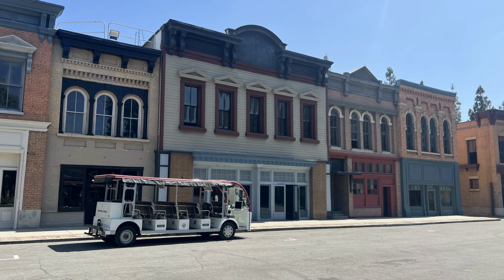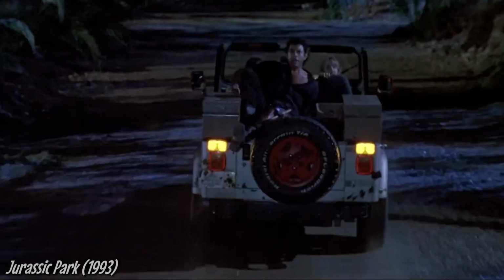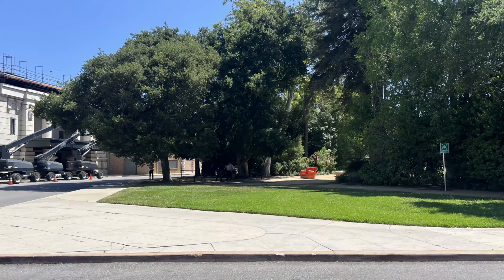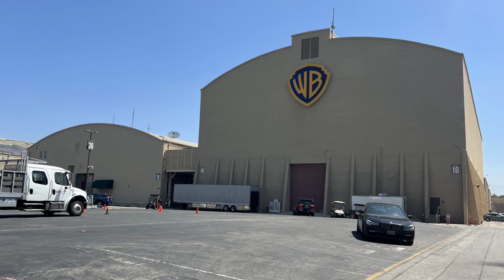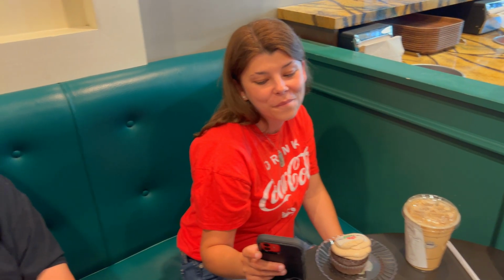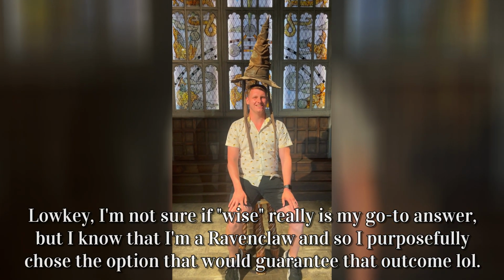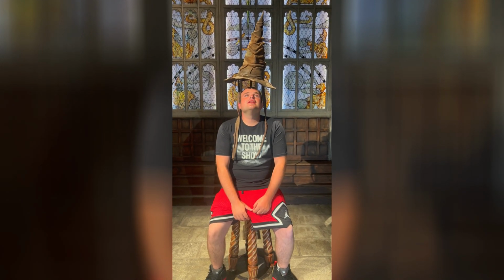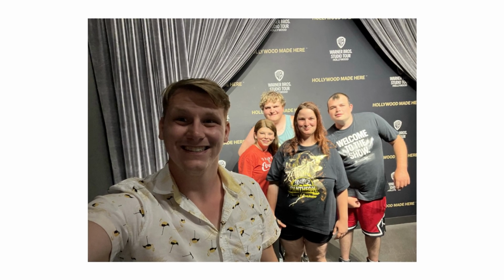Warner Bros Studio Tour Hollywood! Exploring the Sets of Gilmore Girls, Friends, Harry Potter & More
Join Amanda, Quenten, Codi, Tyler Burke, and I as we tour one of the most iconic filming locations in the world - the Warner Bros. Studio Tour Hollywood in Burbank, California! This video captures my full experience taking the standard studio tour, including behind-the-scenes looks at famous sets, soundstages, and interactive exhibits.

We kick things off with a backlot tram tour, exploring classic filming  locations like The Jungle, New York Street, Brownstone Street, and Midwest Street (which I was excited about because it's the set that was used for Stars Hollow from Gilmore Girls).

Our next stop was Stage 48: From Script to Screen, where we dive into the moviemaking process and get hands-on with props, costumes, and iconic sets. I even got to sit on the Central Perk couch from Friends, see Sheldon & Leonard’s apartment from The Big Bang Theory, and enjoy lunch at the real Central Perk Café!

The tour wraps up with interactive experiences themed to the DC Comics Universe and the Wizarding World of Harry Potter, where I cast spells and got sorted into a Hogwarts house!

Throughout our experience, we got to see the filming locations and props from many of my favourite movie and TV shows, including Friends, Gilmore Girls, The Big Bang Theory, Pretty Little Liars, Jurassic Park, and Harry Potter. Of course, that's only the tip of the iceberg, so if you're a movie buff or are thinking about planning a trip to one of Hollywood's biggest studios, this vlog is for you.

LAND ACKNOWLEDGEMENT:
Warner Bros. Studios and the city of Burbank, CA are located on the lands originally and still inhabited and cared for by the Tongva, Tataviam, Serrano, Kizh, and Chumash Peoples. As a visitor to these lands, I acknowledge my responsibilities as a settler to challenge colonialism and the systems of oppression that have marginalized indigenous peoples, and will work to uplift indigenous voices and create a more inclusive and equitable community for all.

0:00 Introduction
1:11 The Tour Begins
2:21 The Jungle
3:15 Midwest Street (aka Stars Hollow)
5:48 Brownstone Street
6:16 Hennessey Street
6:43 Parking Lot / New York Street
7:07 Stoundstages
8:06 Soundstage 48: From Script to Screen
9:53 Lunch at Central Perk Cafe
10:42 Friends Boutique
11:04 Friends Fountain Photo Op
11:21 DC Universe
12:21 Interactive Harry Potter Experience

ADVENTURES WITH PARKER is a channel that is dedicated to sharing my theme park, travel, local, and outdoor adventures in an entertaining, informative, and cinematic fashion.